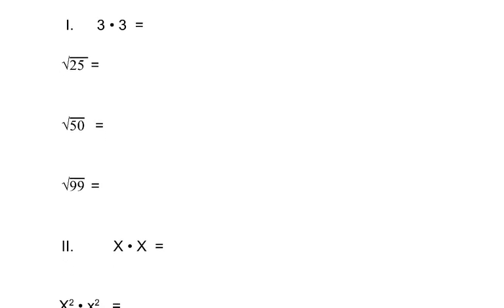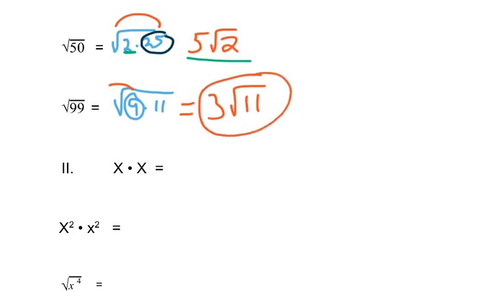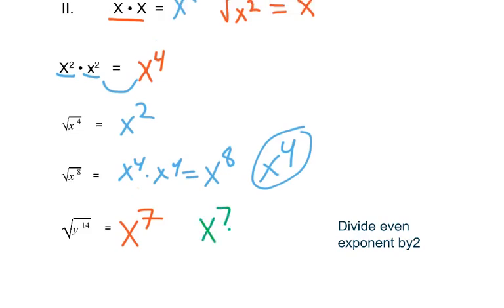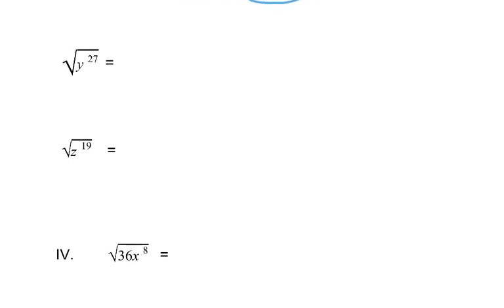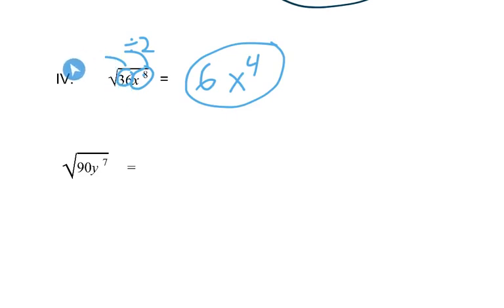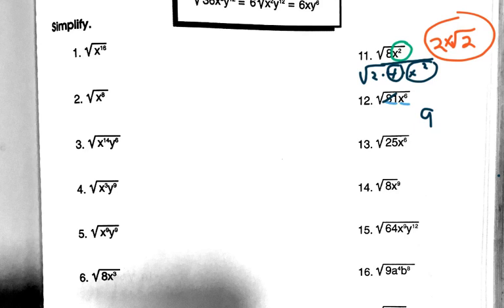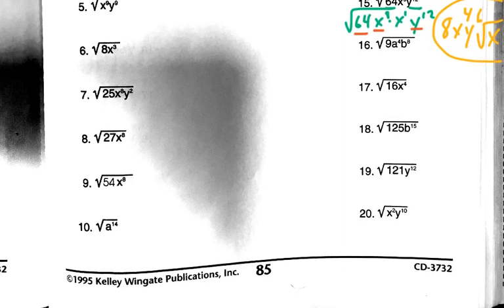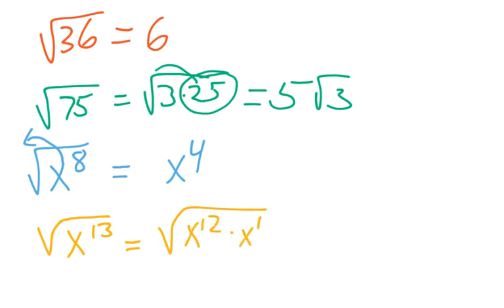2020 simplifying radicals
Simplifying radicals factoring square roots